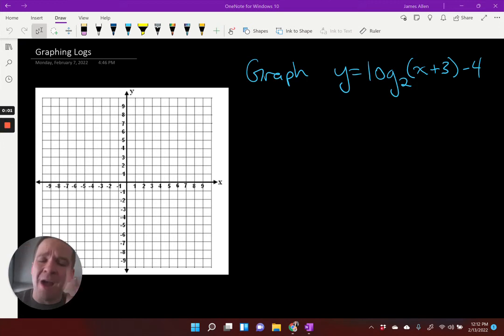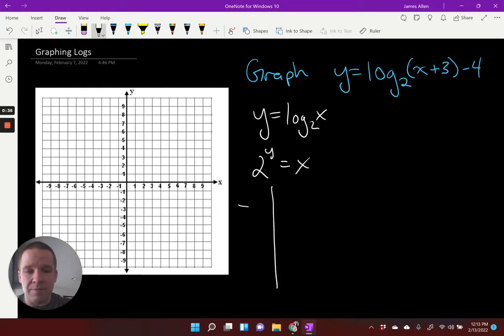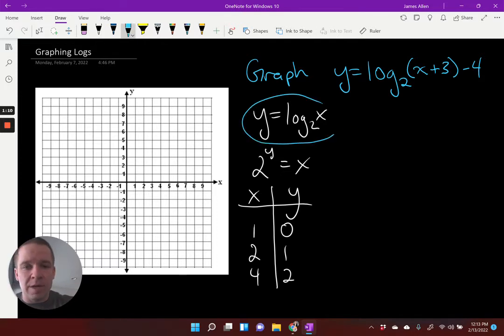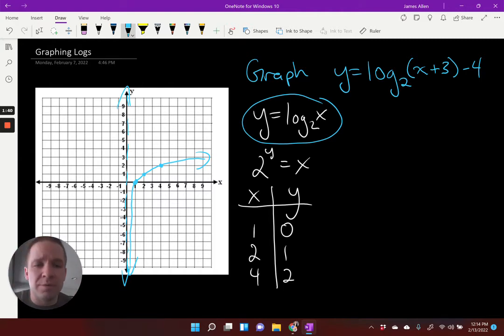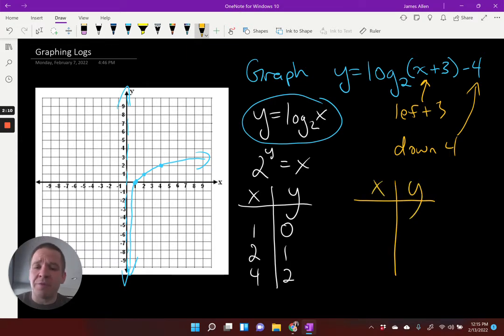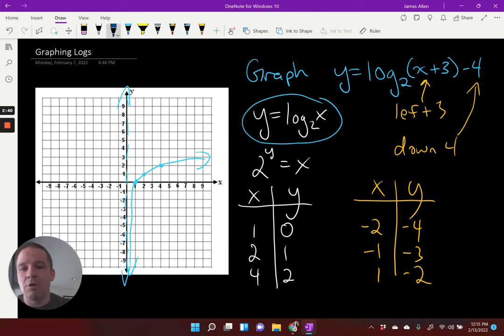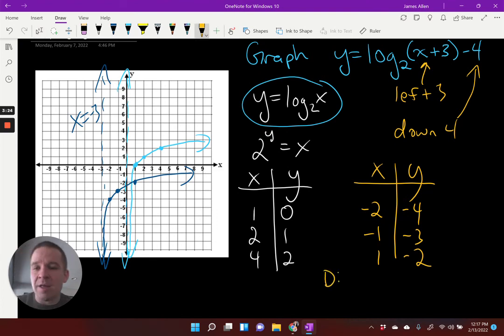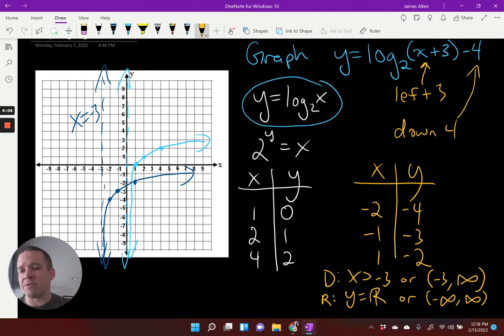Graphing Logarithmic Functions 1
Graphing log functions with basic transformations. Horizontal and vertical shifts